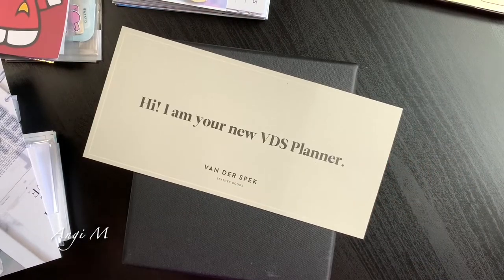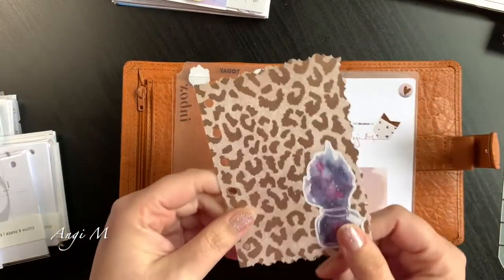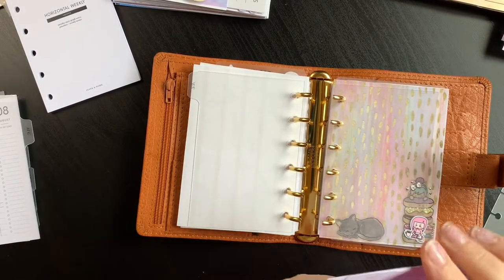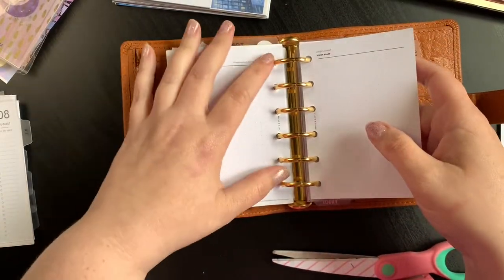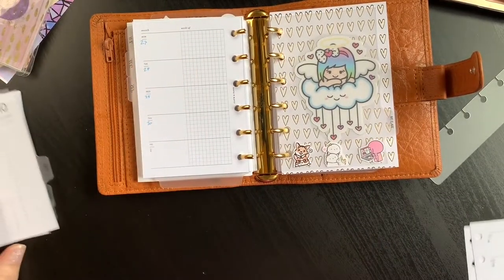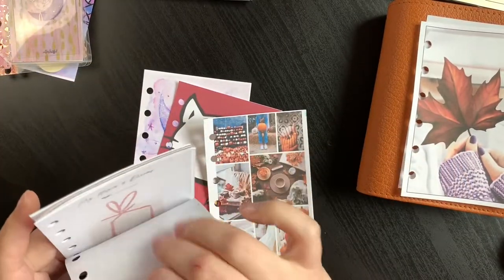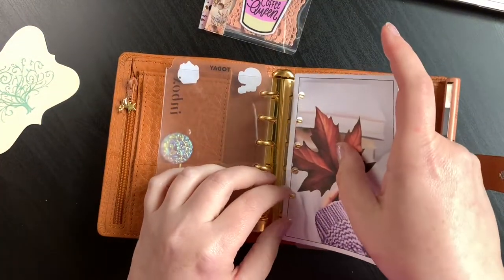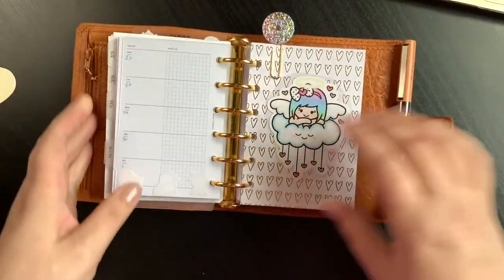VDS Pocket TM Tabac - Unboxing and Set-Up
Setting up a new love.

Planner Press
Caffeinated Concepts
Sterling Ink Designs
Sugar and Ivy
Catspresso Co.
Simple and Trendy Co.

ESSENTIAL OILS:
I am a wellness advocate with doterra.  Which means if you track me down and purchase directly from doterra through me, I earn a profit.  I am not actively engaged in building a business at this time, but love my oils and they are a massive part of my life.  So … I’m going to talk about them.  No … I am not going to debate with people on their thoughts about EOs.

Please always follow a manufacturer’s instructions.  Essential oils are meant to be potent and just because something is ‘natural’ doesn’t mean it’s going to always be safe.

I recommend also using a reputable reference (i.e. can back up their statements with actual resources).

In terms of EO’s for internal use, *These statements have not been evaluated by the Food and Drug Administration. This product is not intended to diagnose, treat, cure, or prevent any disease.
Always seek the advice of a qualified medical professional when seeking to address specific medical issues (I do and will not advocate differently, I bring my EO information to my medical providers and have a discussion about how to best address an issue - our wellness cannot, will not, and must not be negotiable).

aromatools.com is a fantastic website for resources.  Modern Essentials is a personal favorite of mine and they do keep it updated annually to assist with new products brought out by doterra (realtime information).